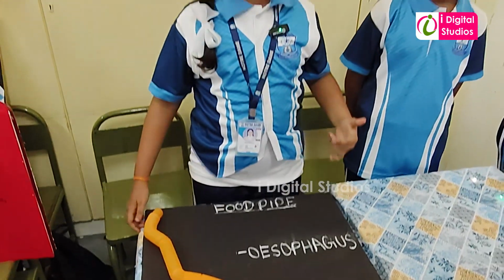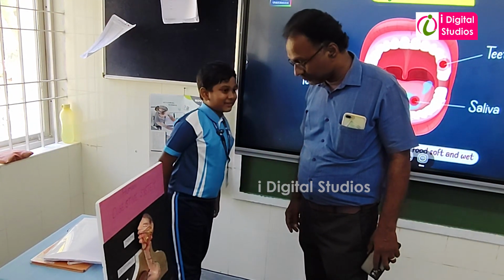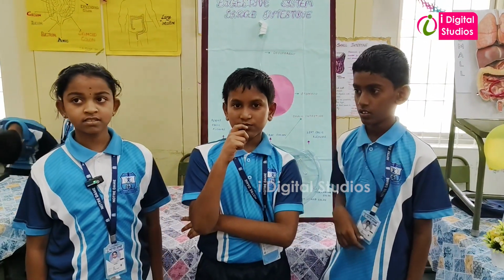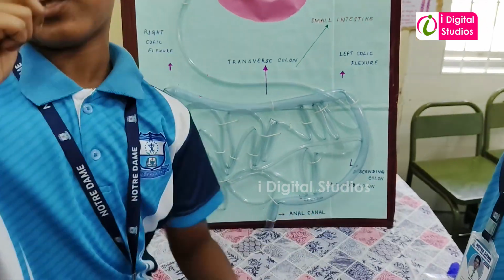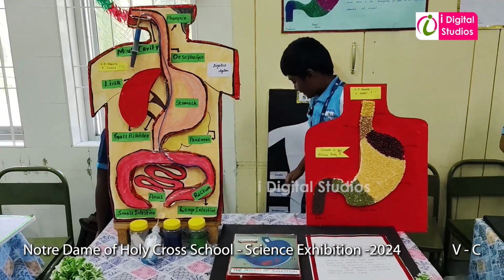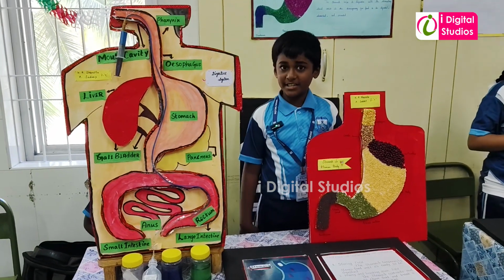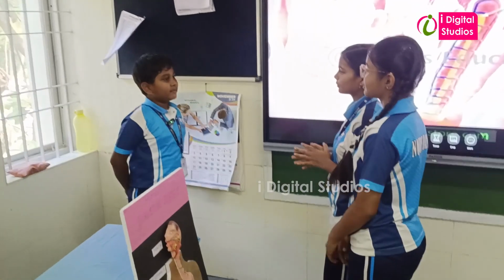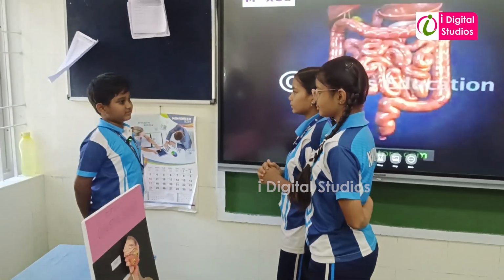Notre Dame of Holy Cross SchoolScience Exhibition - 2024 ( V - C )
Notre Dame of Holy Cross SchoolScience Exhibition - 2024
5th Std C Section Students